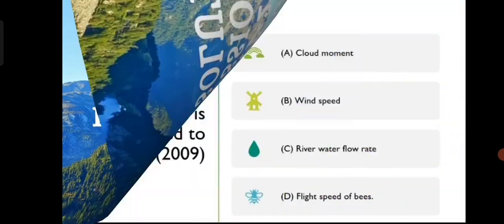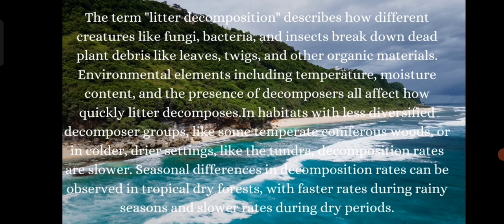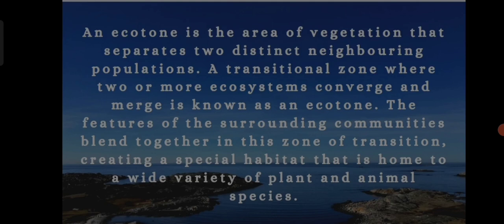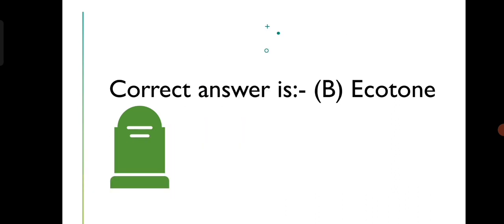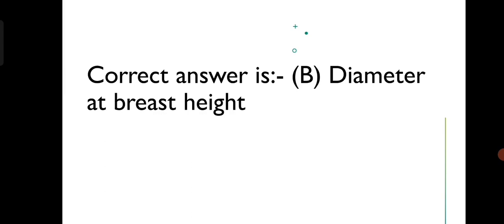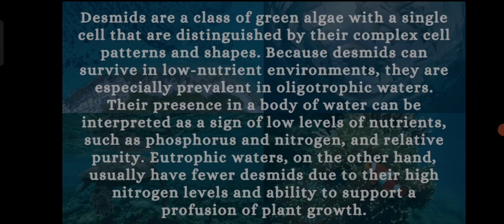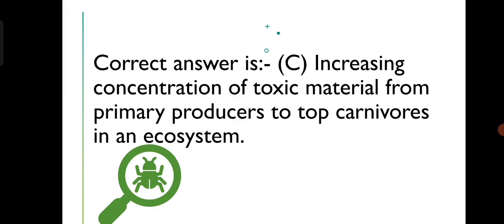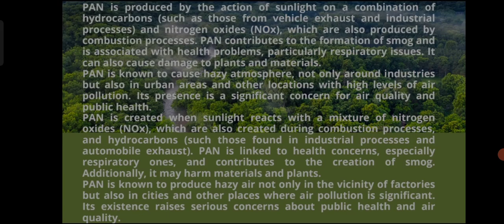CUET/BHU MSc Botany entrance exam pyq discussion along with their solution Ecology part-2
In this video, we will be solving pyq of bhu entrance exam with their solution. This video is also helpful cuet Botany entrance exam.
bhu MSc Botany entrance exam
Thank you for joining me in study session.I hope the tips and solutions I have discussed will help you in your preparation. Remember to practice regularly, take breaks when needed, and stay motivated. I'll be back with more videos to guide you through the material and support you on your journey towards success.